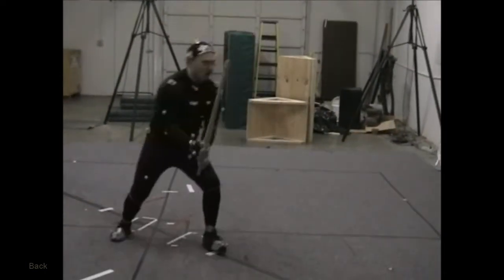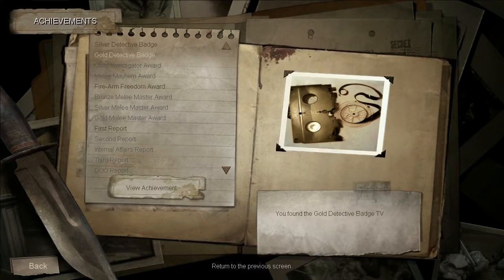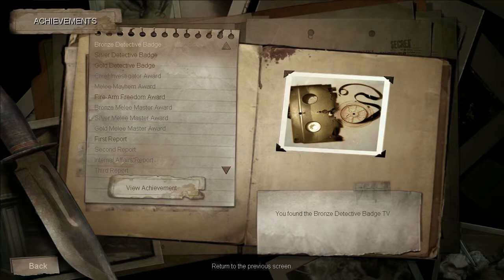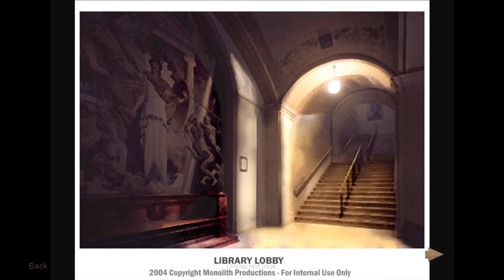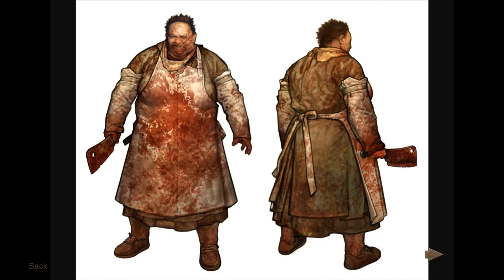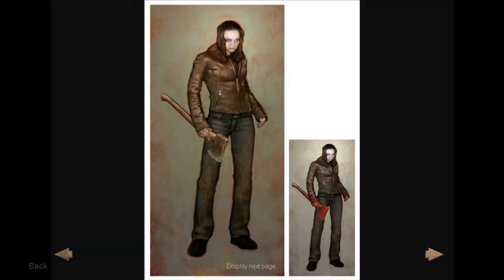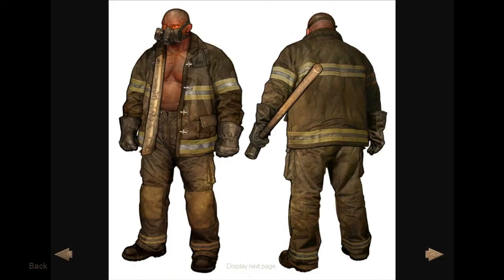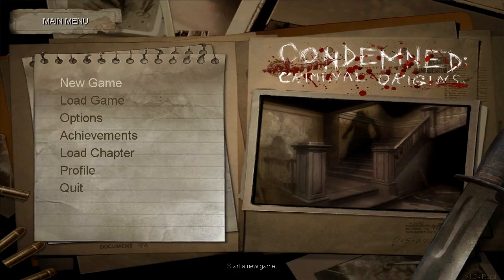Part 41. Let's Play Condemned: Criminal Origins [HD] [BLIND]